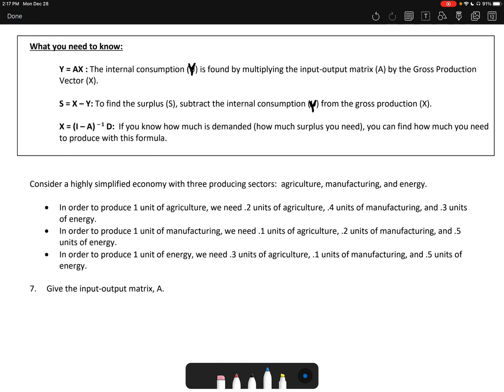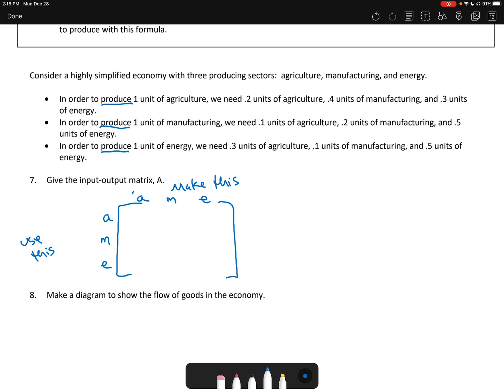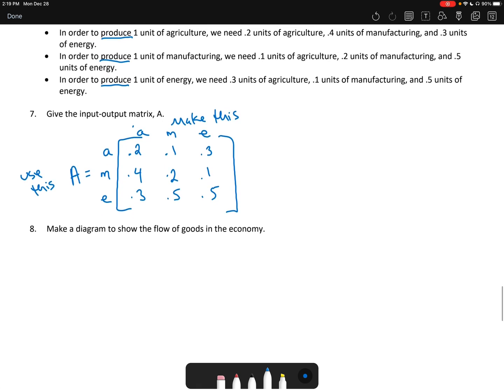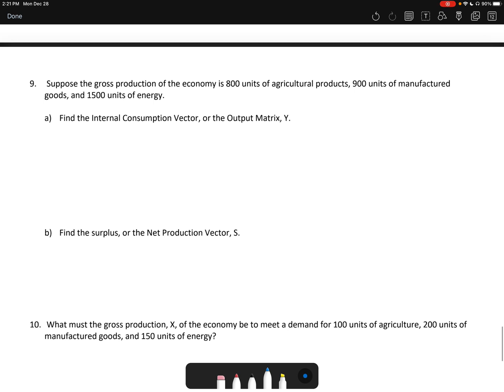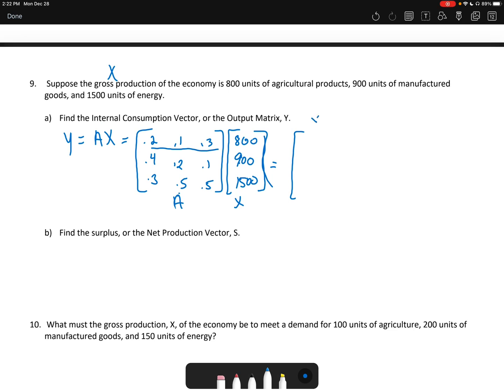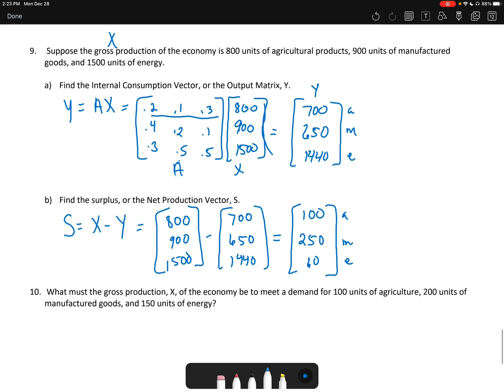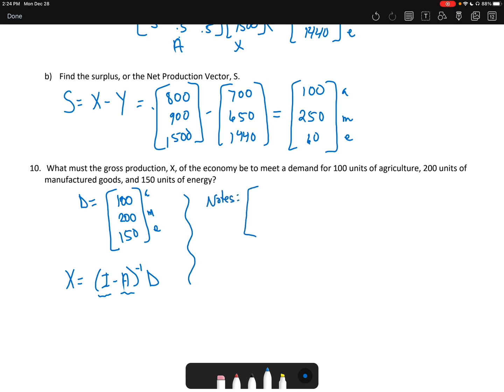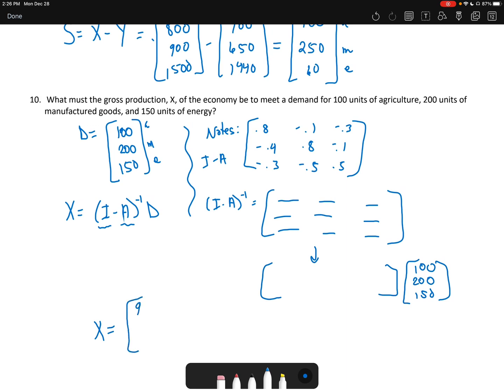Math 111 - Input-Output Model (Part 4)